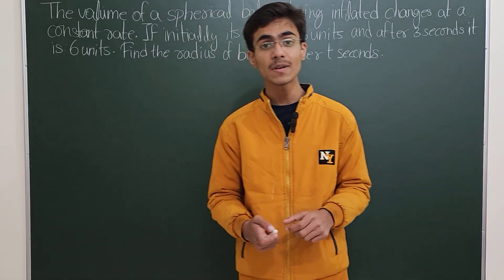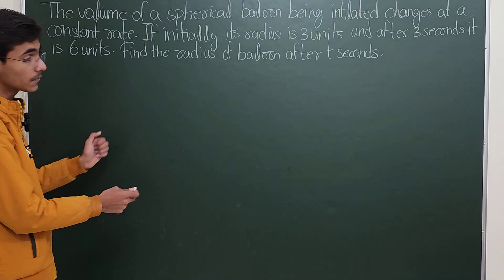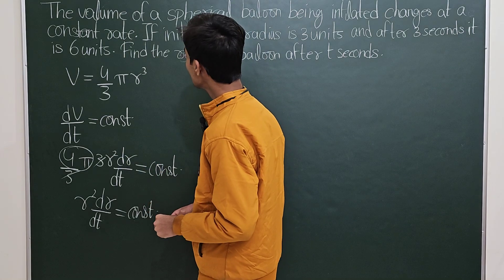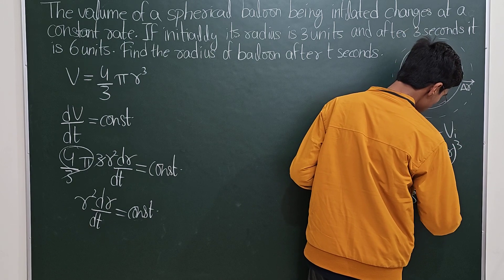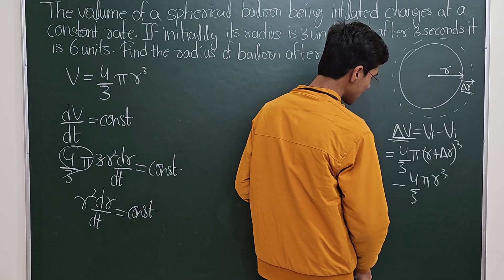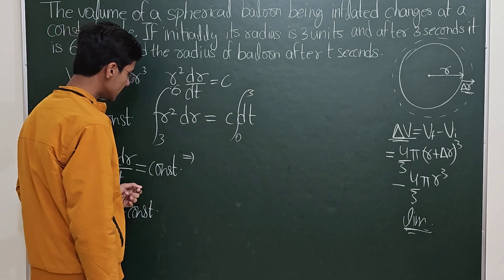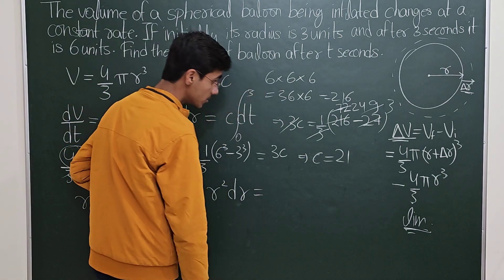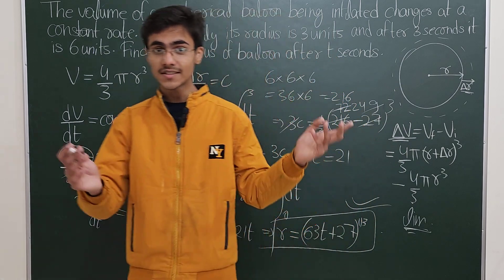I love physics but math loves me@skwonderkids5047